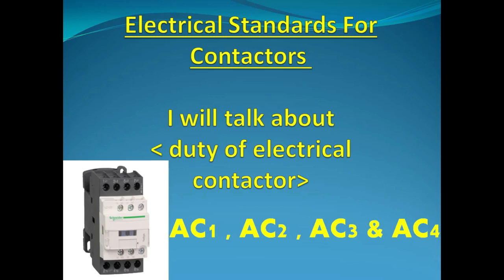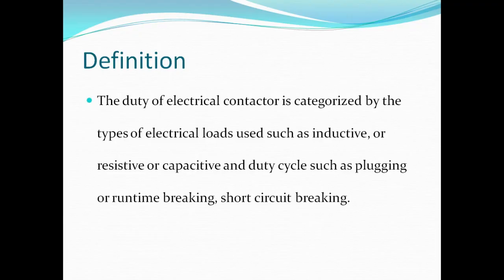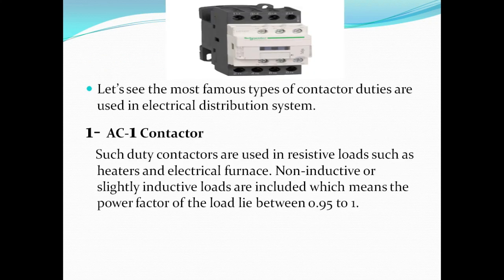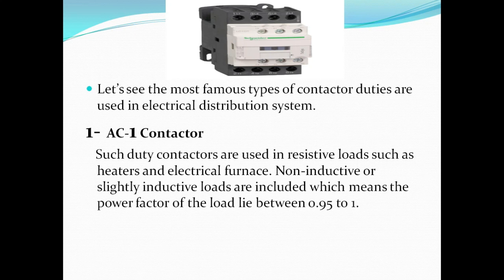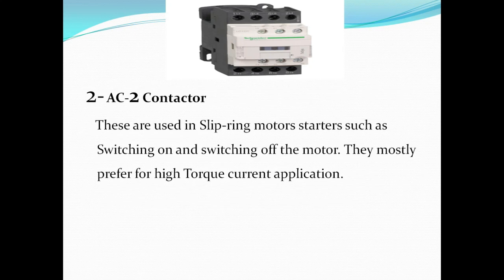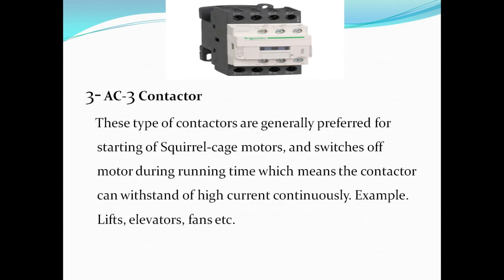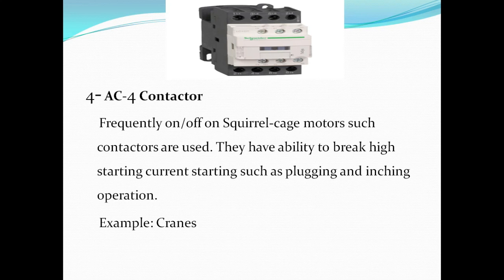electrical contactor : meaning of AC1,AC2,AC3 & AC4 contactor duty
The duty of electrical contactor is categorized by the types of electrical loads used such as inductive, or resistive or capacitive and duty cycle such as plugging or runtime breaking, short circuit breaking.